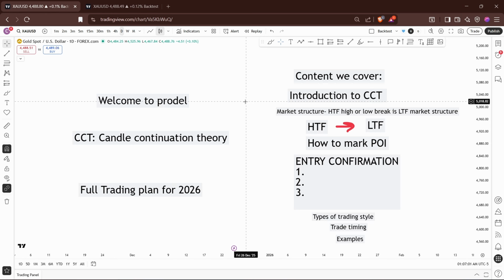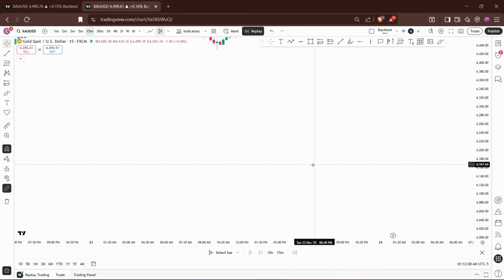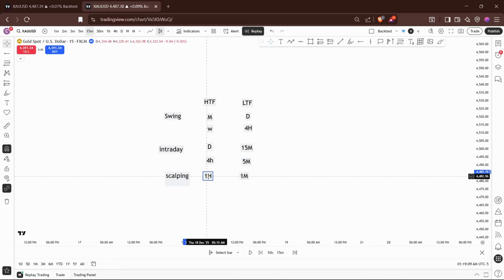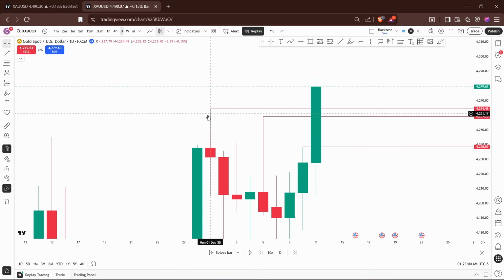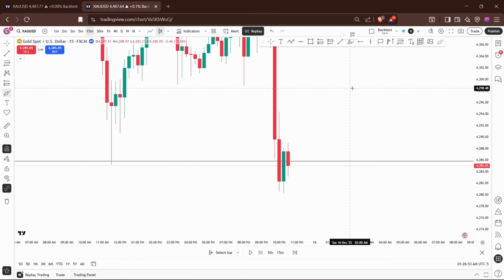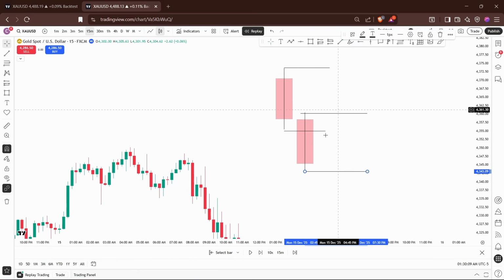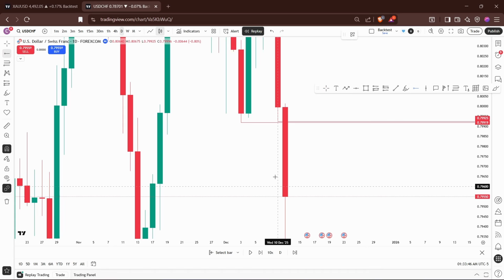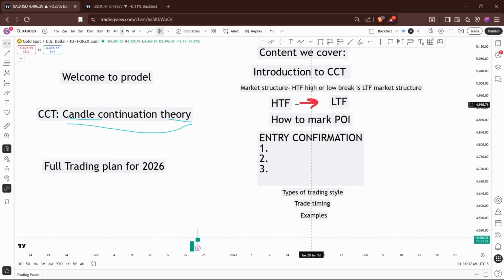ICC/CCT Trading Strategy: "Candle Continuation Theory" | Tradesbysci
Most traders lose money because they follow the wrong strategy. In this video, I break down the CCT (Candle Continuation Theory) strategy — the exact system I personally use to trade XAUUSD. Learn how to read market structure, mark POI levels, and get 3 precise entry confirmations before taking any trade. This is your complete gold trading plan for 2026.

⬇️ What's covered:
00:00 – Why most traders lose in 2026

00:37 – Introduction to CCT (Candle Continuation Theory)

02:25 – Market structure explained (high to low time frame)

04:15 – Trading styles: swing, intraday & scalping

05:28 – How to mark POI (Point of Interest)

09:02 – 3 Entry confirmations: POI close, inverse FVG & candle range break

14:18 – Bullish trade example (live chart walkthrough)

14:47 – Bearish trade example (real trade I took)

18:05 – Time frame alignment for all trading styles

18:49 – Final tips: risk management & discipline